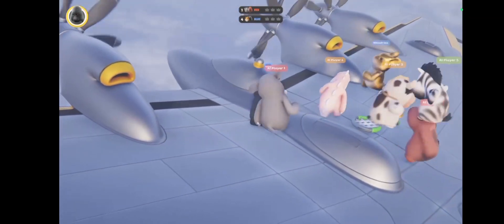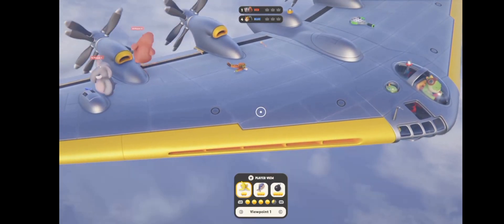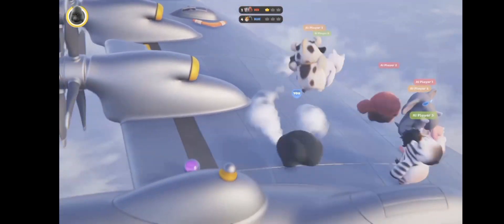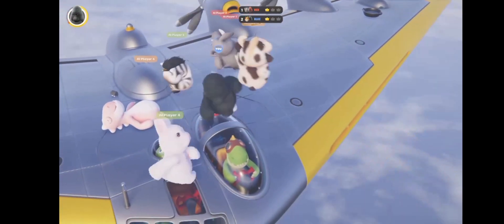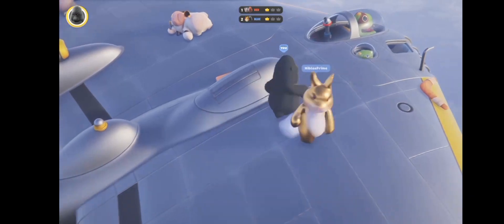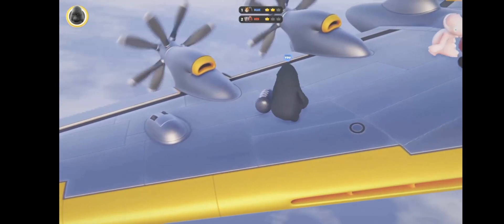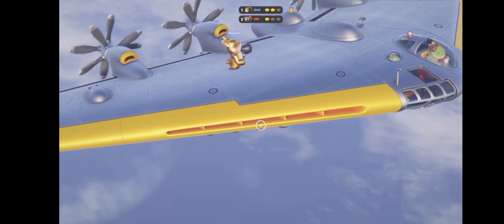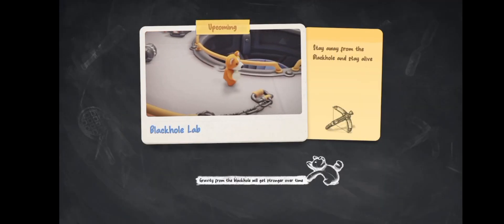Party Animals| Ultimate Betrayal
HELLO!!

Apologies in advance for the damage I'm to cause to your hearing, Andrew and I have a round of Party Animals with things not going to plan.